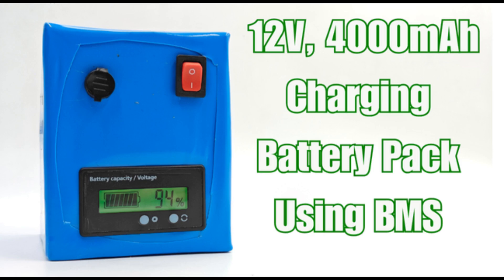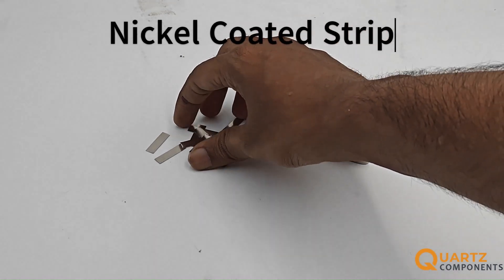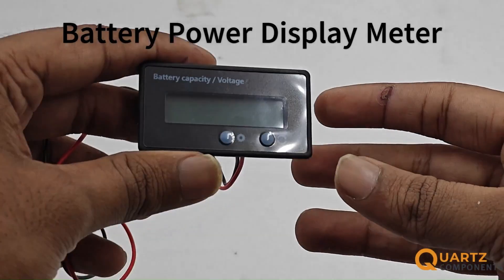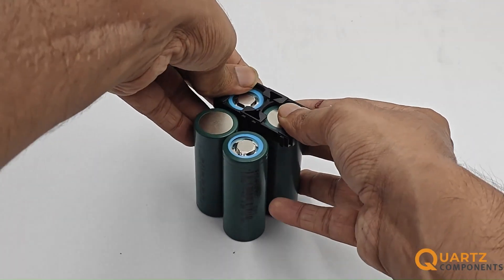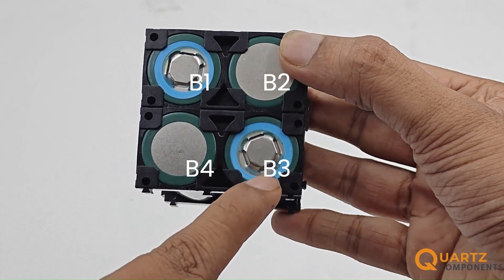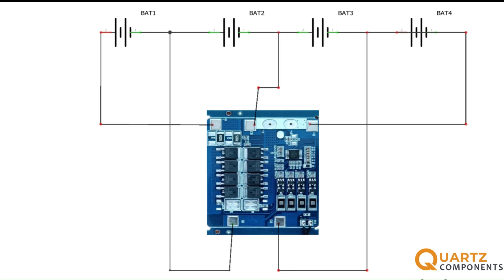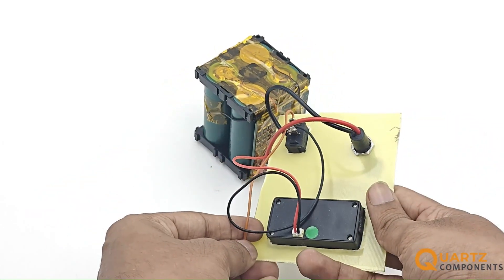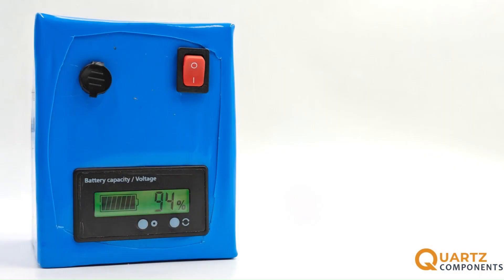How to Make a 12V 4000mAh Lithium Battery with BMS & Display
Create a 12V 4000mAh battery pack using lithium iron phosphate (LiFePO4) cells, which offer high energy density, safety, and longevity compared to other lithium-ion batteries.

Materials Used:
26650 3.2V 4000mAh Li-ion Rechargeable Battery 3C Cell x 4

Epoxy Sheets for making a shell or box for the battery pack